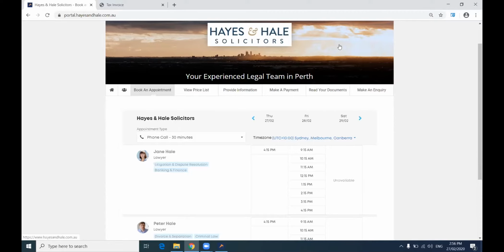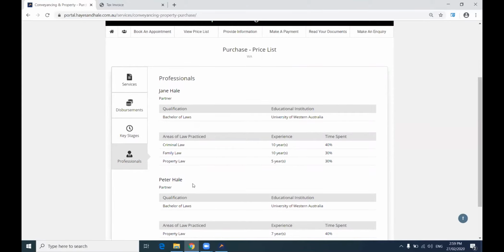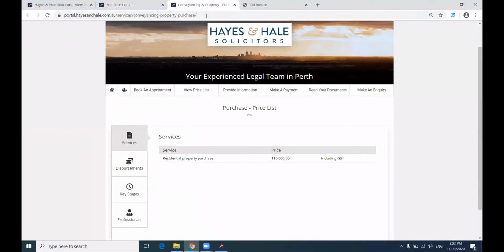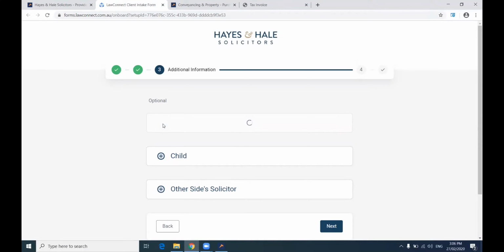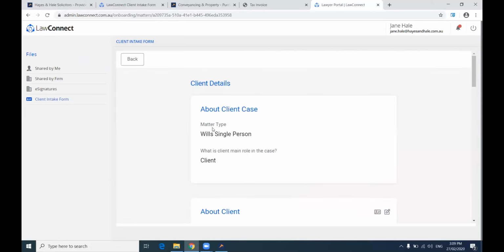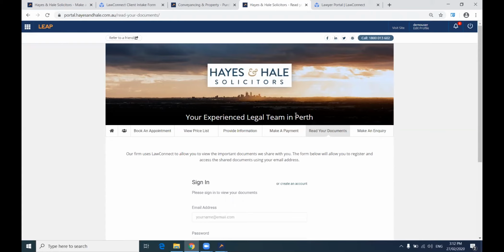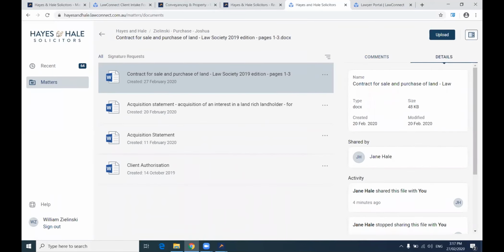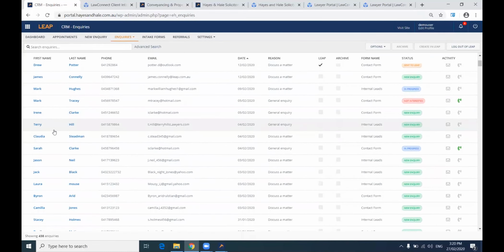LEAP Webinar: Providing your clients with exceptional service using the Web Portal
Discover how your firm can provide exceptional client service using the LEAP Web Portal. This Webinar will cover:

• How your clients can book appointments via the Web Portal
• How your clients can view Price Lists
• How to manage your online Price Lists
• How your clients can complete Client Intake Forms
• How to import a Client Intake Form over to LEAP as a Matter
• How your clients can pay their invoices via the Web Portal
• How you and your clients can collaborate on documents via the Web Portal

To stay in touch with upcoming LEAP events, webinars and new software features, make sure to follow LEAP on socials: